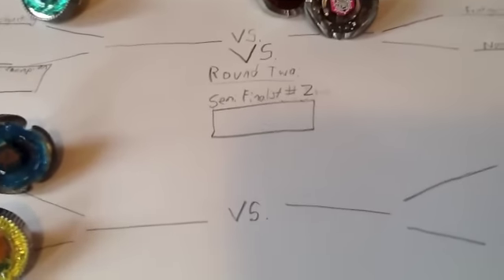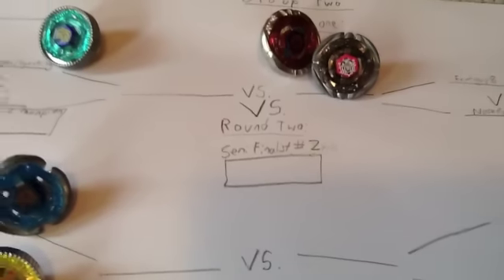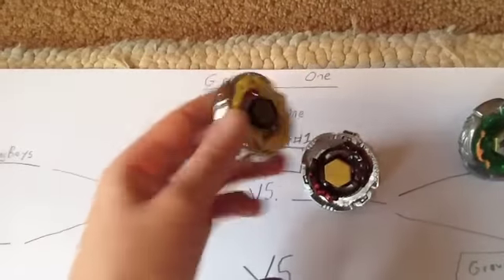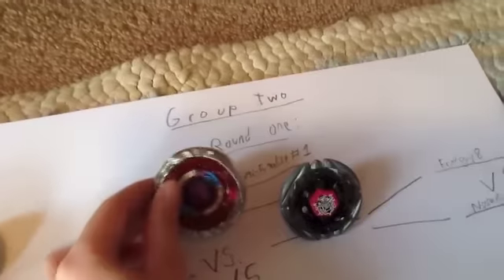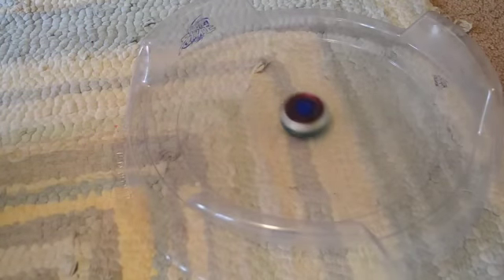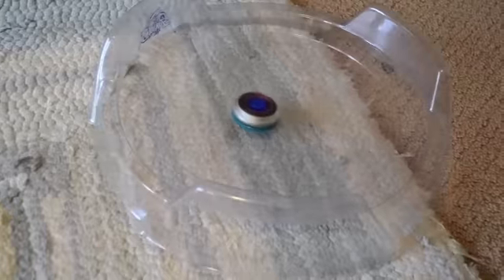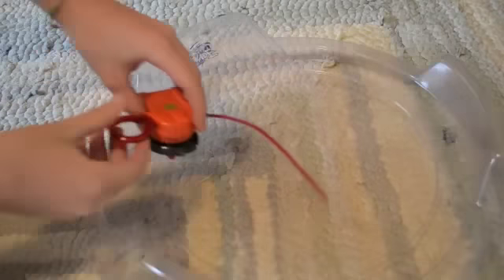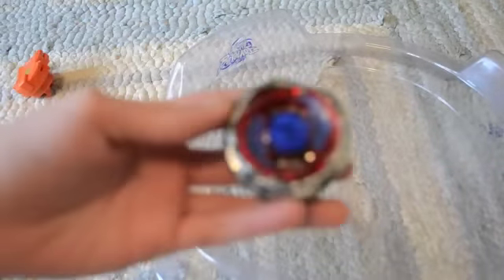Custom Beyblade Tournament # one - round four!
Round 3 is here! Good luck to all the bladers, check out there channels:
Have a battle request? Put it in the comments below! I will do one on one, Battle royals, or even mini tournaments with 4 beys!